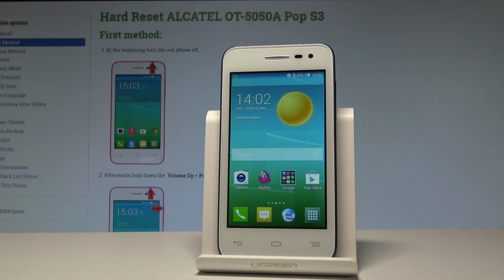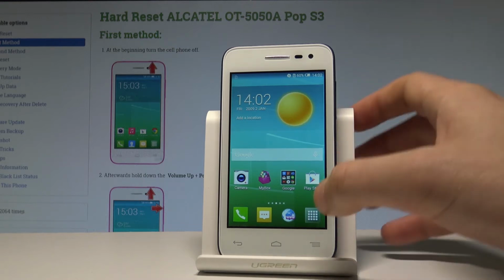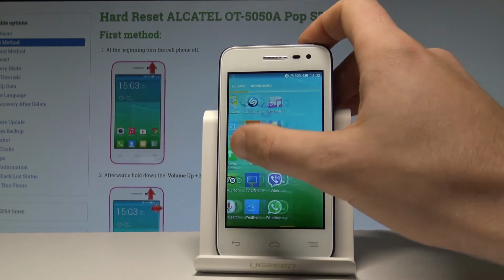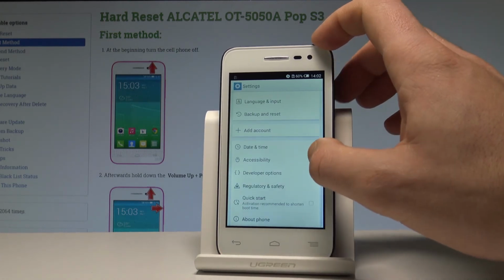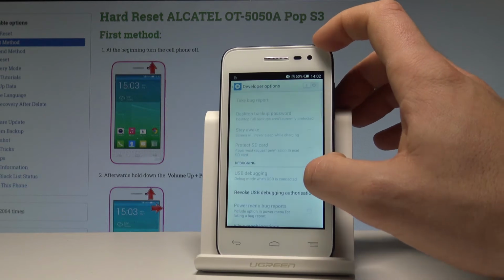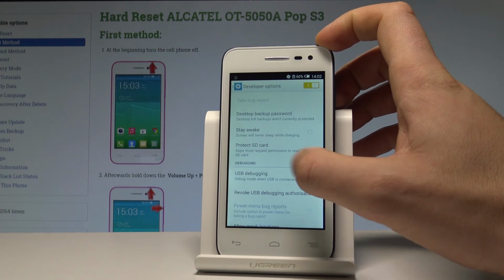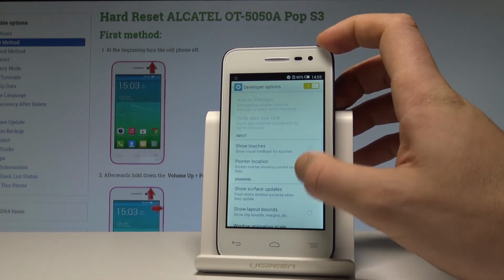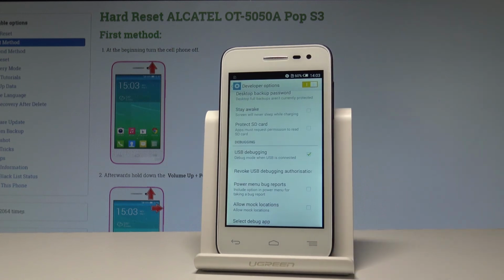How to Allow Developer Options on ALCATEL Pop S3 - OEM Unlock / USB Debugging |HardReset.Info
In this video you can check out to easily unlock developer options in ALCATEL Pop S3. All you have to do is use tour settings and find the Build Number. By tapping a couple of time on that information you will enable developer mode. Afterwards you will have access to all developer settings such as OEM Unlocking or USB Debugging.

How to allow developer options in ALCATEL Pop S3? How to enable developer options in ALCATEL Pop S3? How to get access to developer mode in ALCATEL Pop S3? How use developer options in ALCATEL Pop S3? How to find developer options in ALCATEL Pop S3?